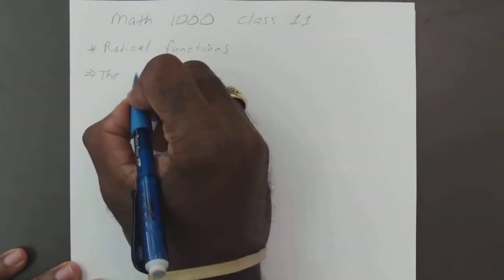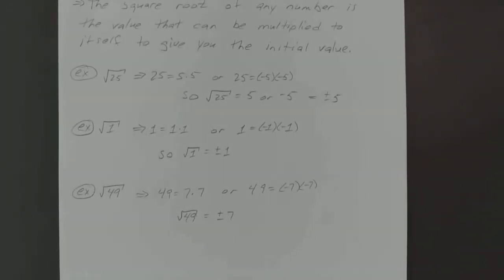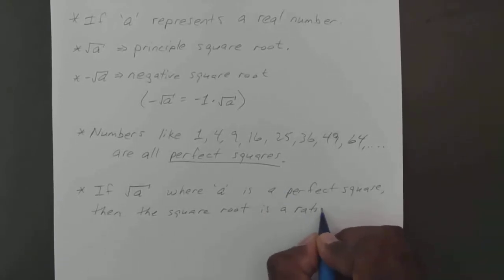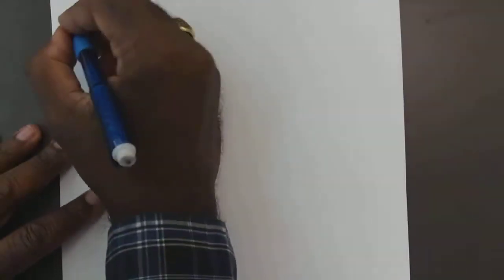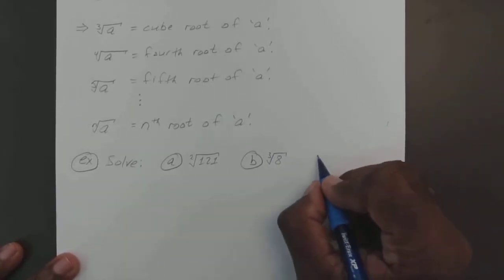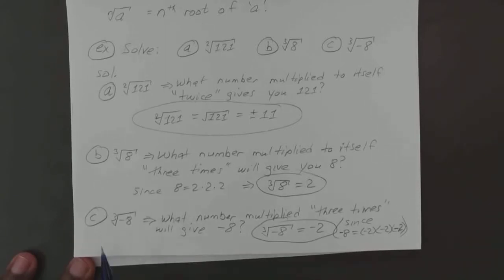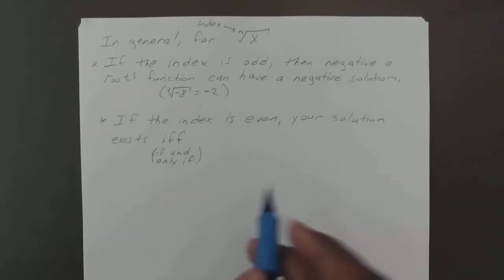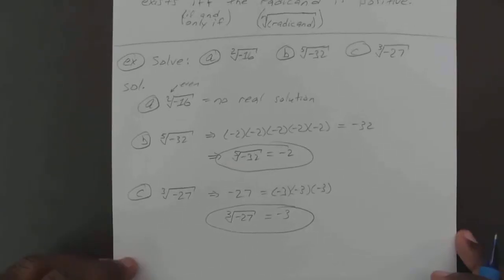1000 Class 11A